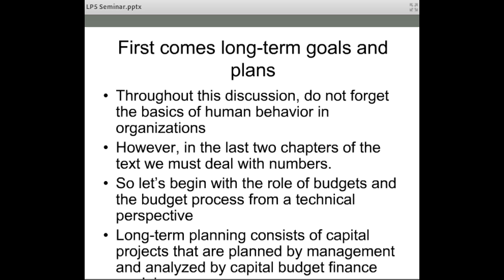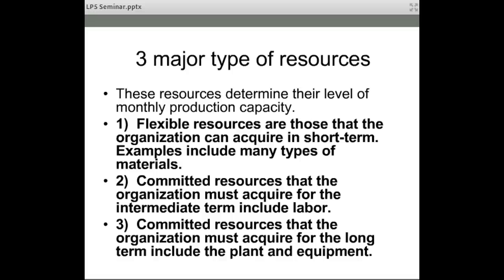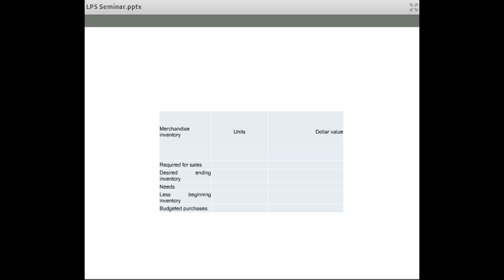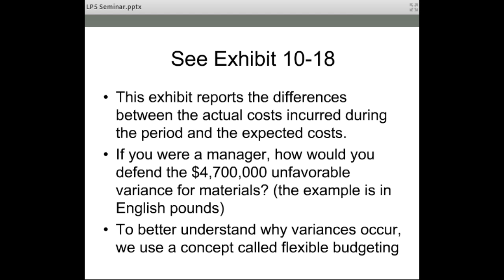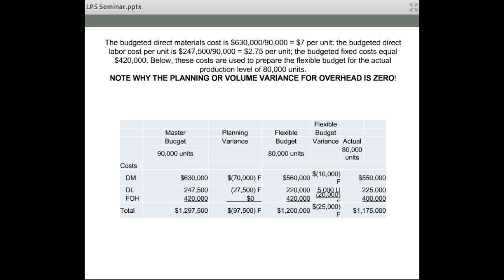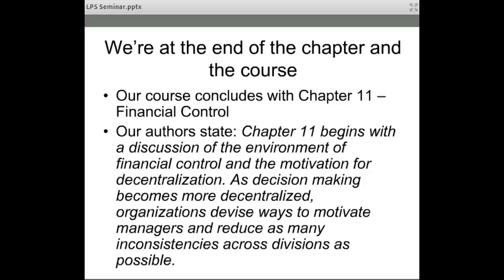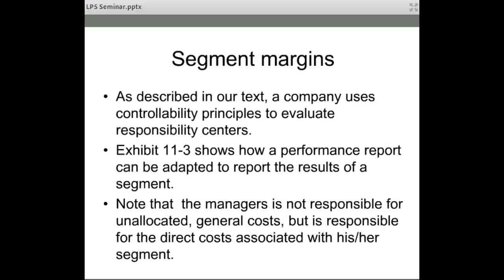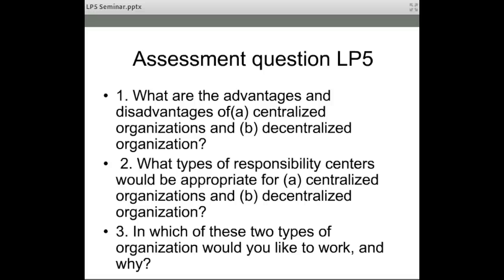AC6550_LP5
Using Budgets for Planning and Coordination in Financial Control